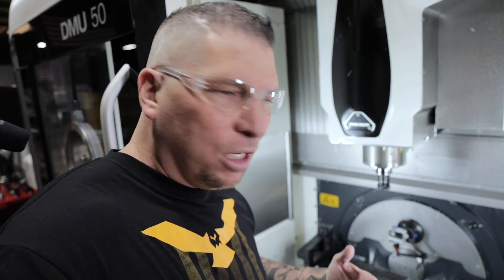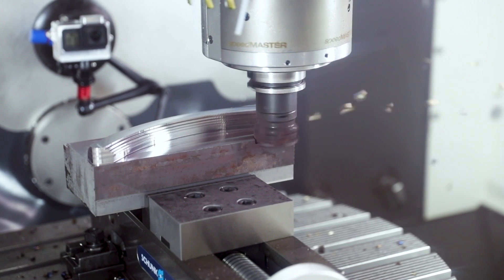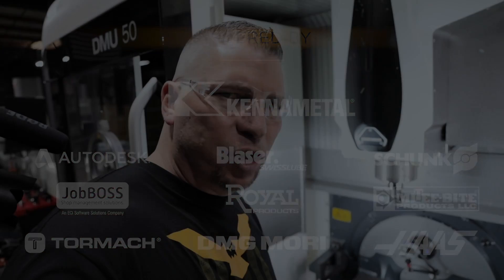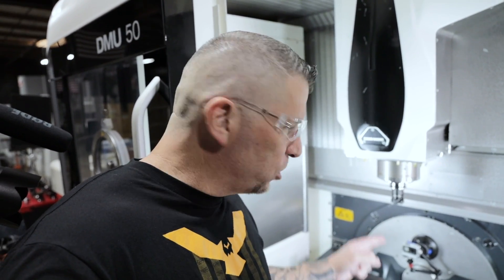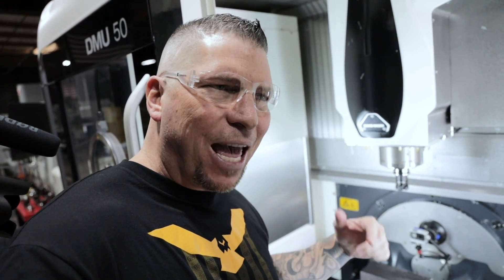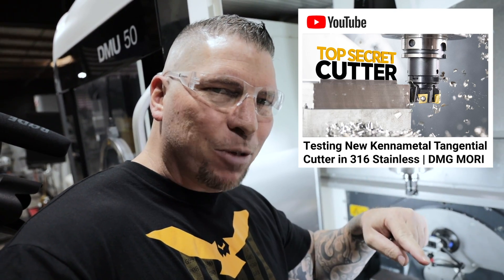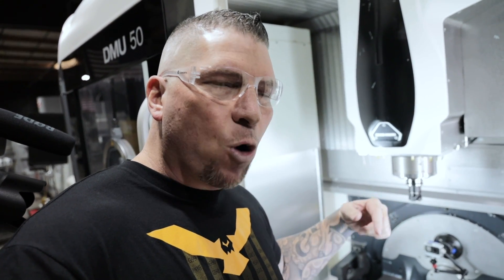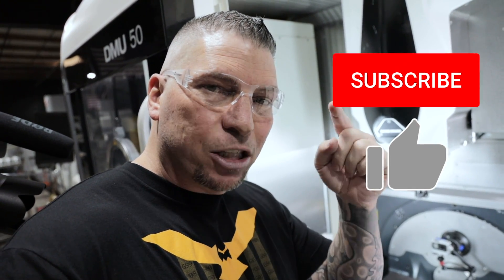Kennametal Mill 4-12 KT CNC Machining 4140 Steel | Tangential Milling | VLOG #63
CNC Machining - Titan uses the New Kennametal Mill 4-12 KT - Tangential Shoulder Mill to Rough 4140 Steel. All Speeds, Feeds & Specifications are Documented. Machine is a DMG MORI DMU-50. Workholding by Schunk.

Buy the Kennametal KMT Mill 4-12 (Tangential Cutter) from Kennametal direct, Kennametal Konnect or an authorized distributor.

MB017E7JAFBH4VC